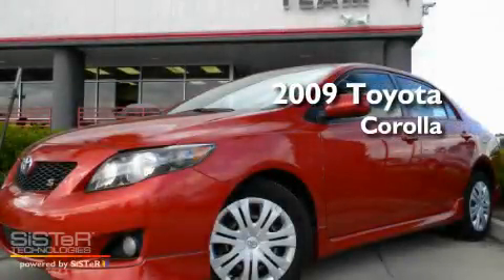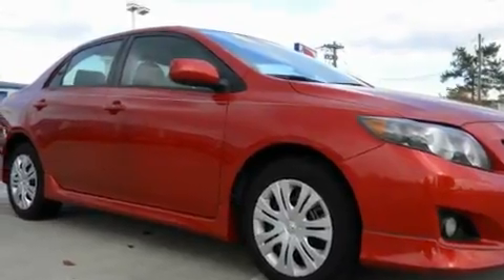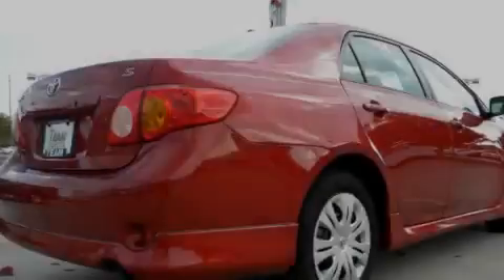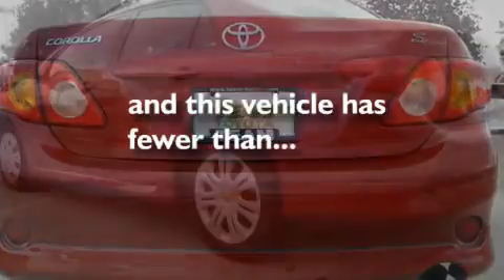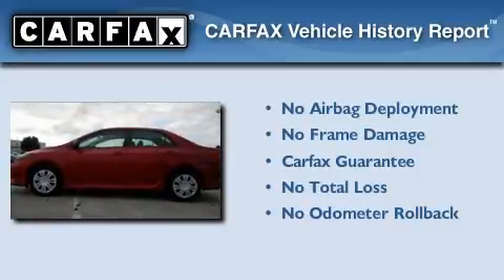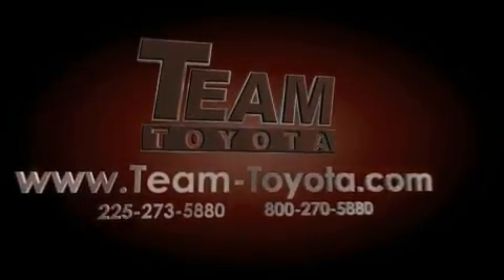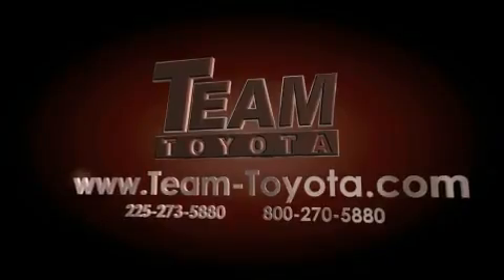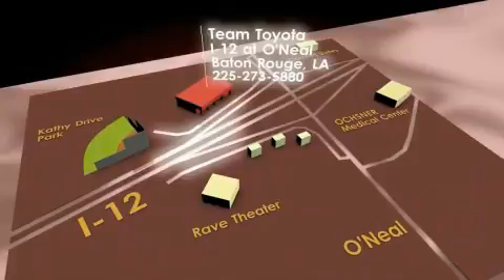2009 Toyota Corolla Lafayette LA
Year: 2009
 Make: Toyota
 Model: Corolla
 Engine: 4 Cyl.
 Trans.: automatic
 Exterior: Barcelona Red Metallic
 Miles: 31,174
 Interior: Black
 Stock:

 2009 Toyota Corolla Baton Rouge LA